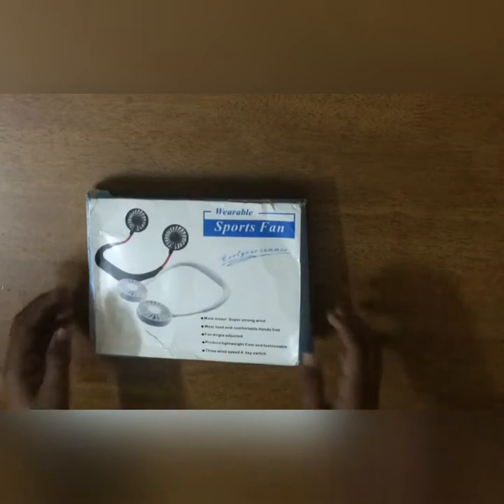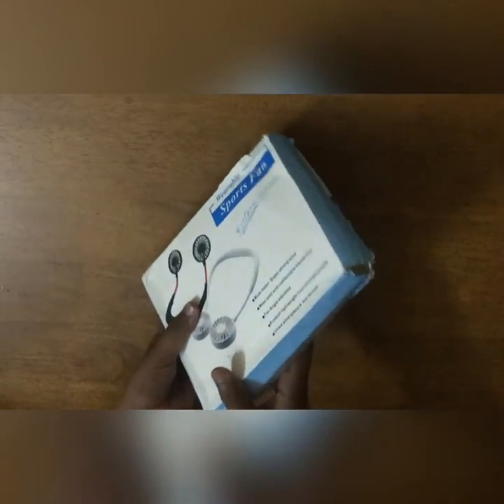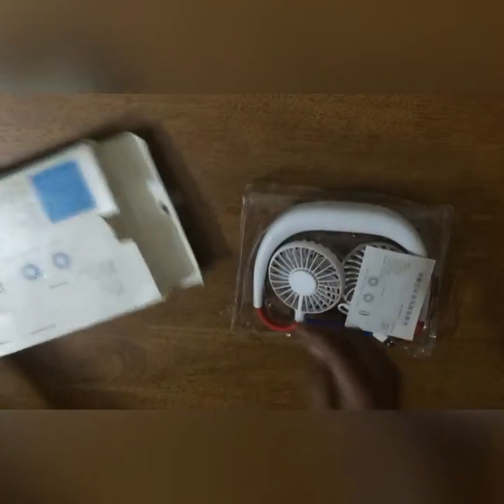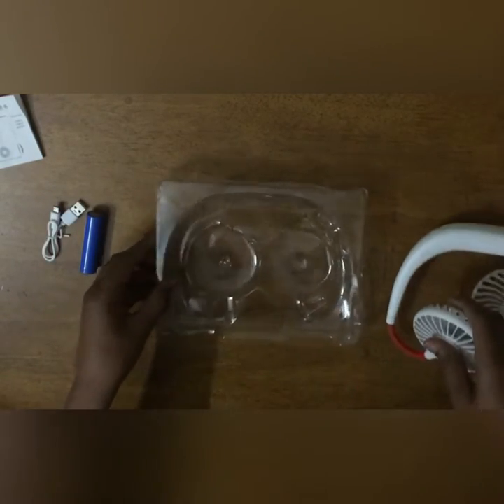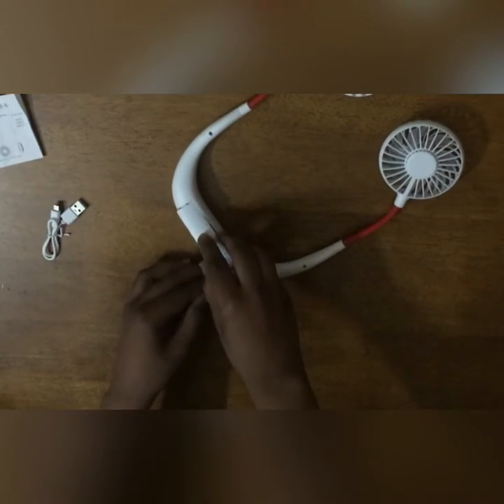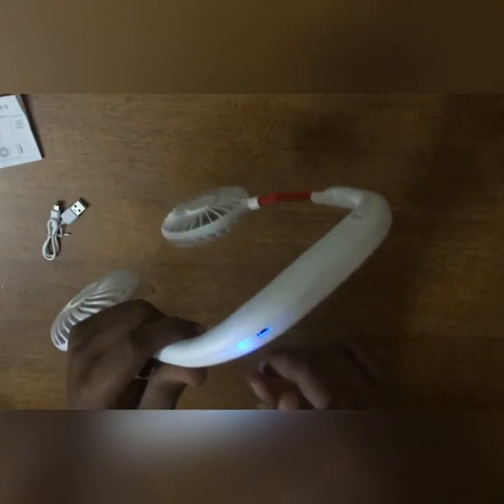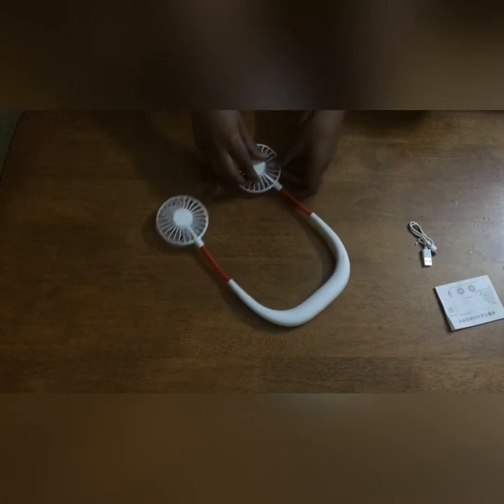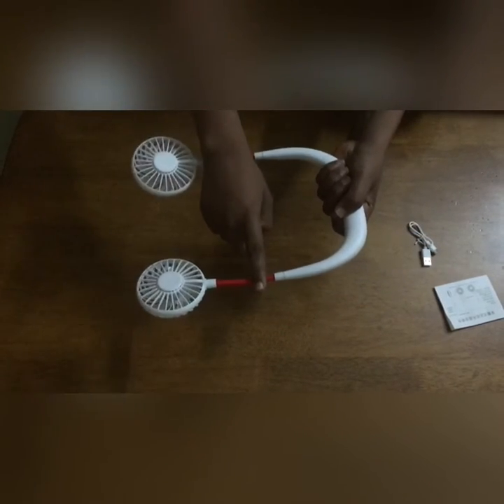Unboxing and review of neck fan from Sanjay Vlogs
In today’s  video I Will unbox and review a neck fan

This fan can be charged using usb cable in laptop and etc